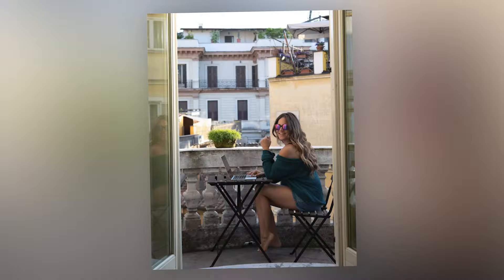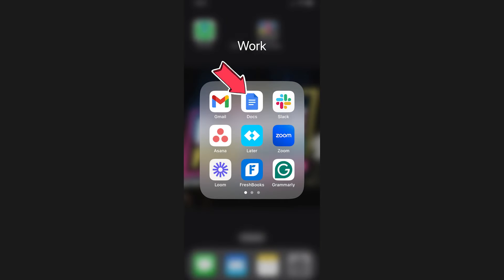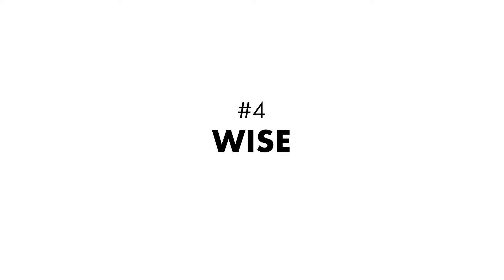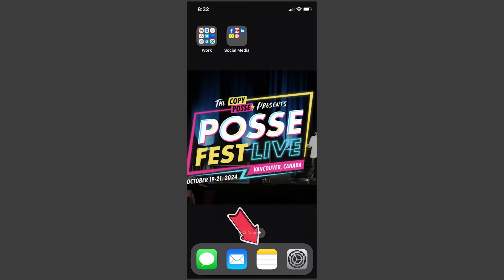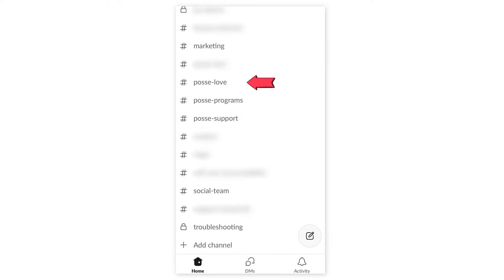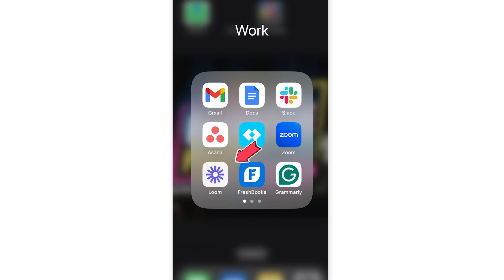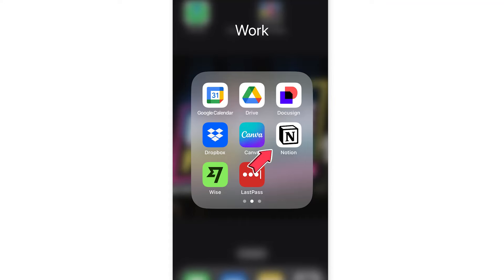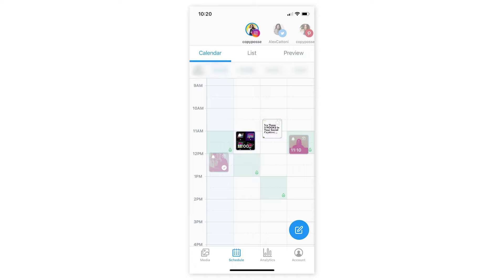Working From Your Phone: What I’ve Learned After 13 Years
How I Work From My Phone (And Still Make Money). My 13 Favorite Apps For Working On The Go…

Can working from your phone really be stress-free? YUP.

And I should know… Because I’ve been doing it successfully for 13 years ;)

In this video, I’m sharing all my favorite apps and tips for using them that help me work on the go…

Using nothing but my smartphone 📲

Apps I mention in this video:
00:00 Intro
02:22 Google Doc
05:59 LastPass
06:52 DocuSign
07:32 Wise
08:08 Notes
09:06 Dropbox
09:46 Slack
10:34 Zoom
11:00 Loom
11:46 Notion
12:46 Canva
13:28 Asana
14:23 Later
14:49 Client-finding apps

GET STEP-BY-STEP TRAINING FROM ME 👇

⛈️ Every Strategy & Tool I Used To Build A 7-Figure Business From Scratch In ONE Year

⚡️ WHO IS ALEX CATTONI & THE COPY POSSE?

The Copy Posse was started with one sole mission: to redefine what it means to be a copywriter, marketer, and entrepreneur today.

Founded by 2022’s Marketer of The Year, Alex Cattoni, her inspiration came after observing a dangerous divide in the copywriting industry...

She noticed that while there were a lot of brilliant and authentic marketers out there, many still used manipulative, hypey, and severely outdated sales tactics that she just didn’t vibe with…

That’s why in 2019, after 8 years of working behind-the-scenes with the hottest transformational authors and businesses on the planet, Alex decided to start THIS YouTube channel 🙌

To teach people the techniques and strategies she’s used to build a heart-centered, authentic, and lucrative copywriting business from the ground up…

And get more messages that matter to the masses.

It is our conviction that the BEST copywriting today combines proven marketing principles with modern-day branding and storytelling.

We believe your message matters and your words can change the world. You have the power to create the life of your dreams, build a lucrative business AND make an impact on humanity with the type of marketing that today’s businesses need and today’s audiences crave.

Through our online programs and social communities, we’ve helped hundreds of thousands of rad humans find more freedom, have more fun, and sell more products and services without selling out on their integrity…

And we want to help YOU do the same.